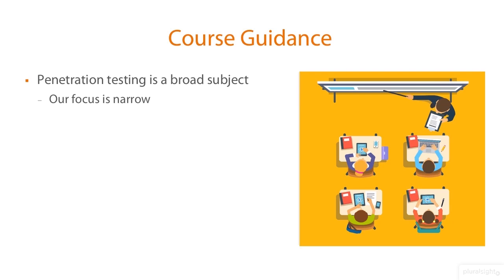Web Application Penetration Testing | Course guidance and module summary